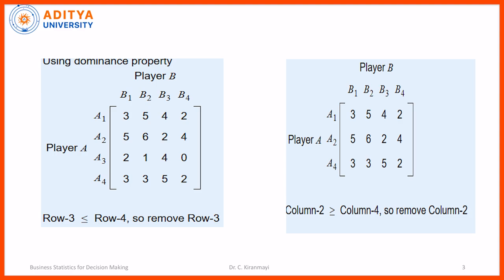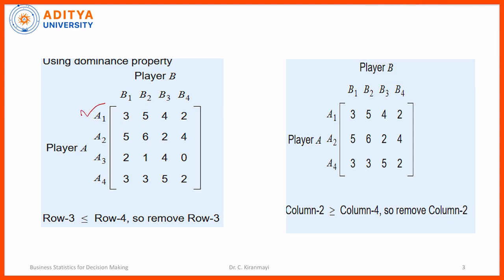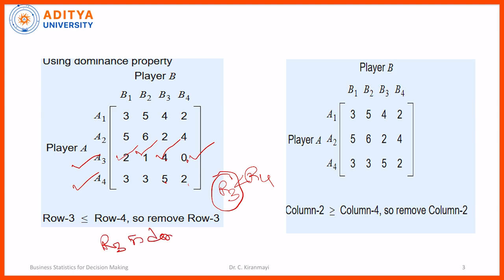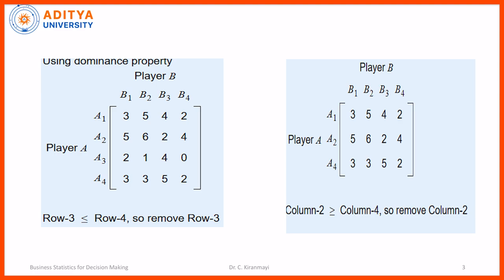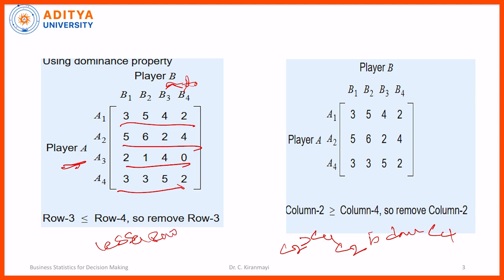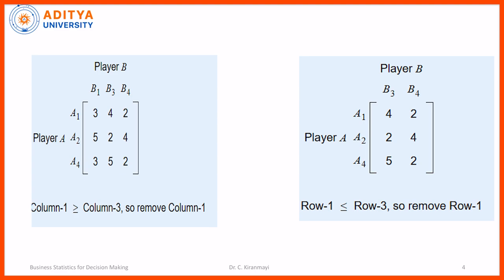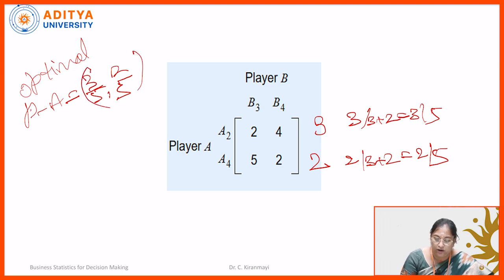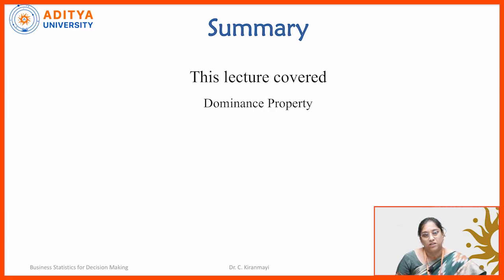Lecture - 29 | Dominance Property | Dr.C.Kiranmayi | Aditya University- Surampalem